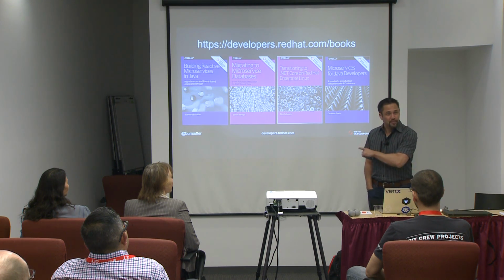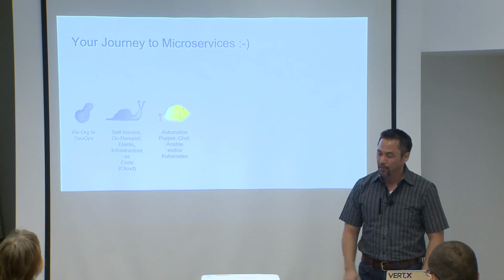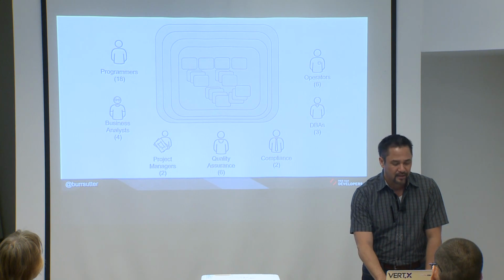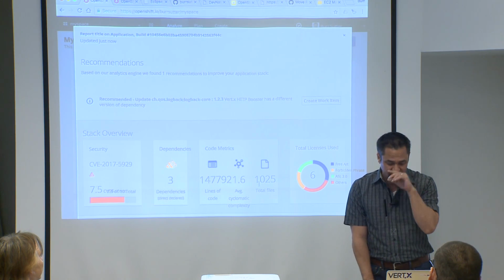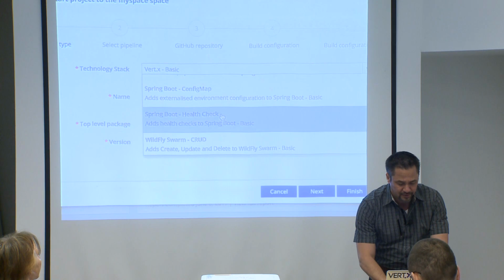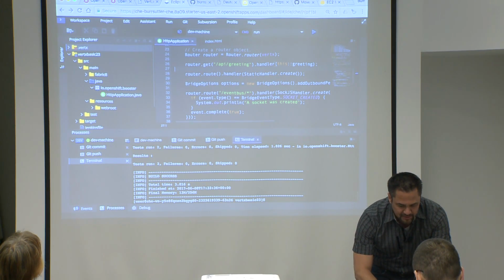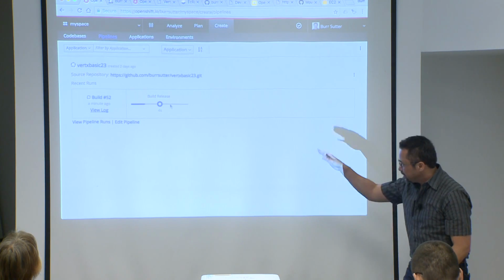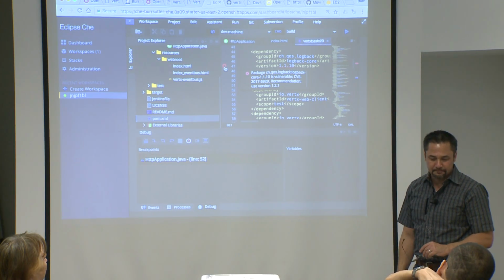DevNation Federal 2017 - Planning, creating, and deploying hybrid cloud services with OpenShift.io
Burr Sutter - Director of Developer Experience, Red Hat